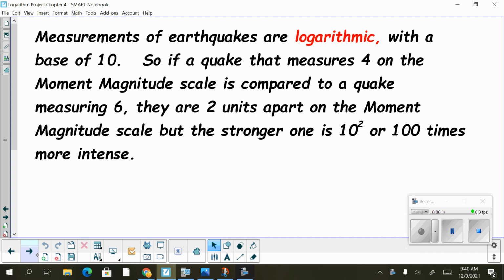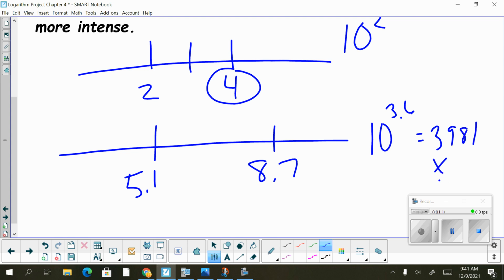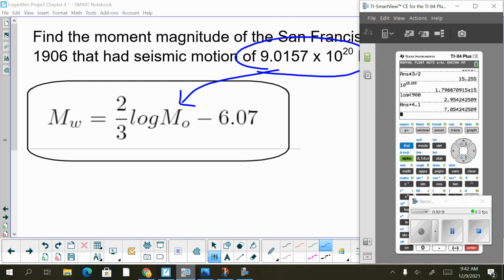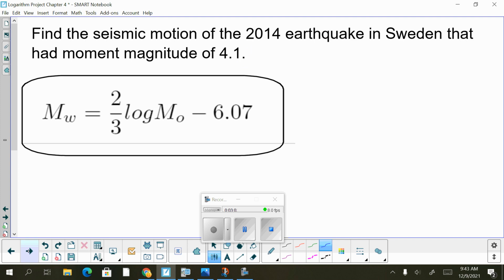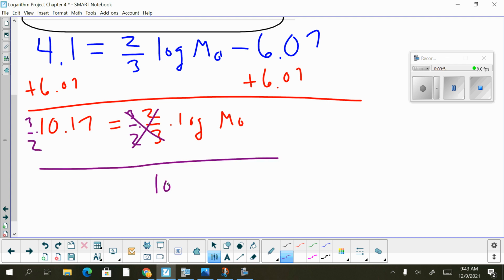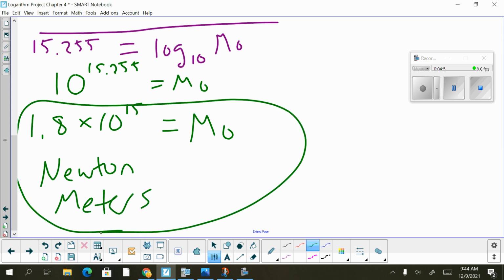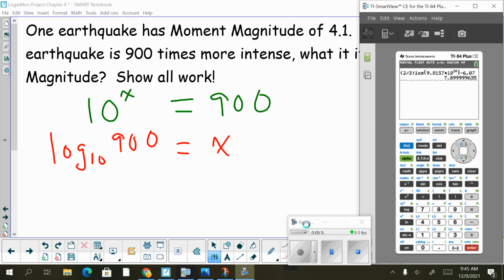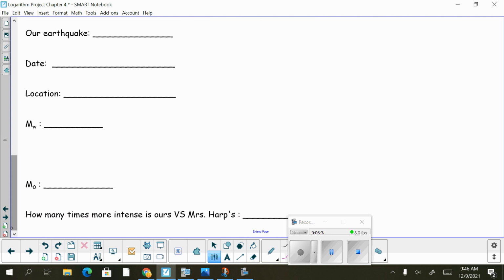Earthquake Log Project Intro